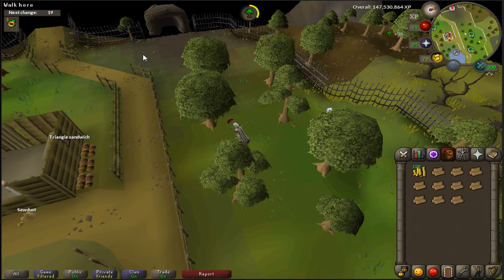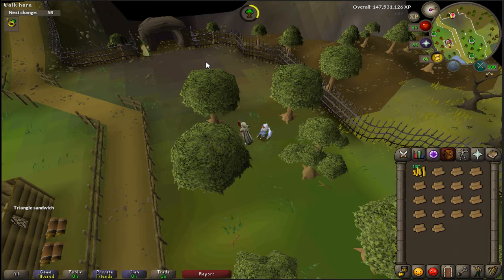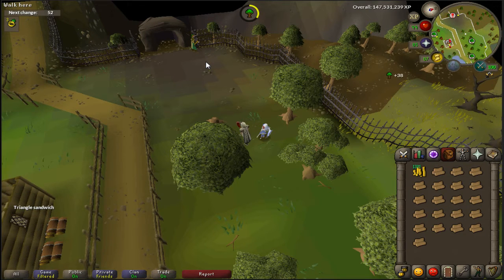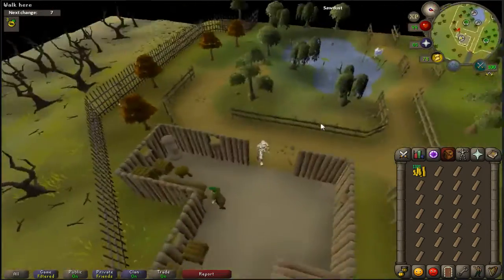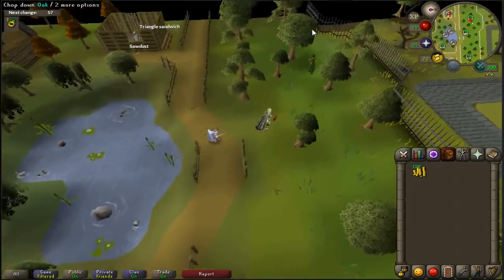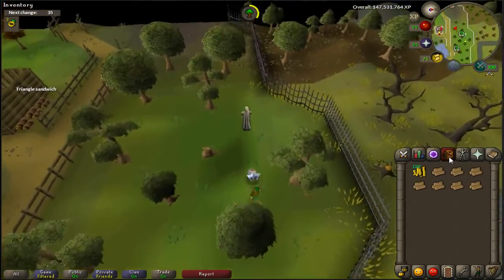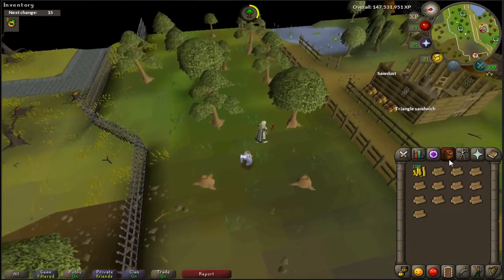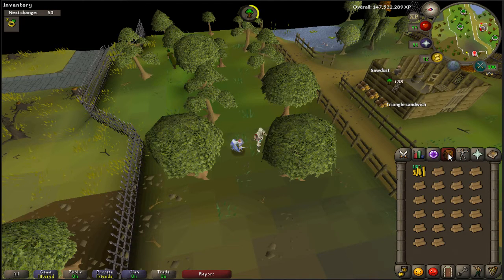Ironman Making Oak Planks at the Woodcutting Guild Guide! 1.1k+ Per Hour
This is a "live" commentary guide of showing the plank making method within the Woodcutting Guild for Oak Planks! I did a few tests and this is faster then the hot air balloon method for cutting / making the oak planks! I hope this guide helps.

Comment on future items / supplies you'd like to see.. If you enjoyed the guide, please like, subscribe and also follow me on the following twitch and twitter links below for more Ironman content! :)